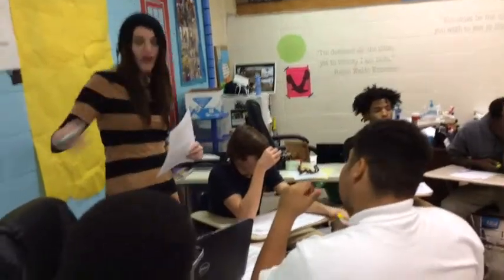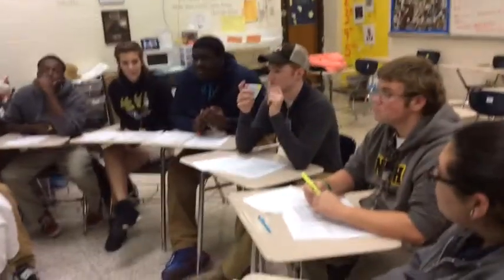CRA Tutorial Pt One